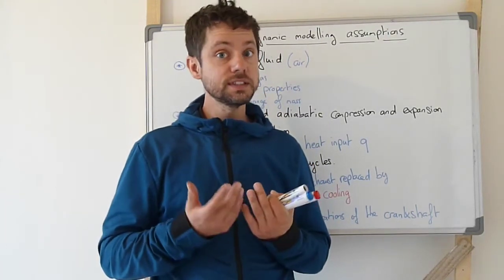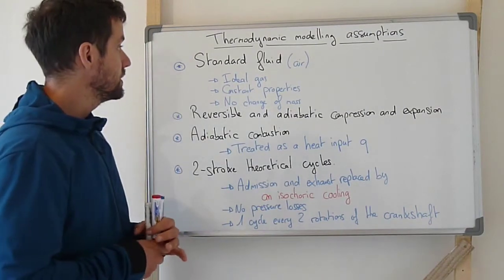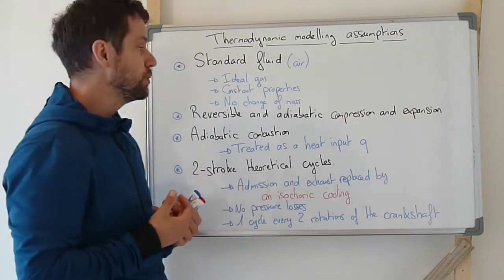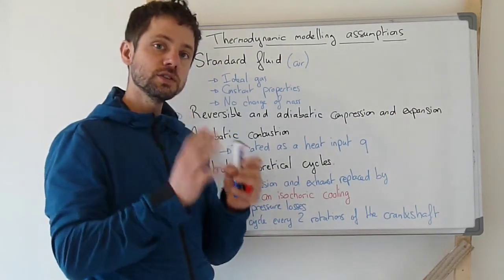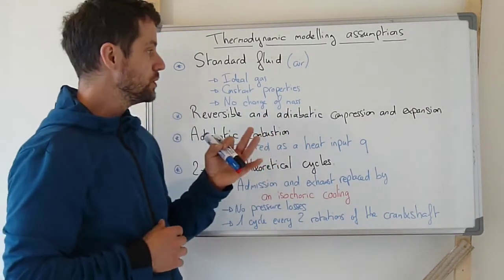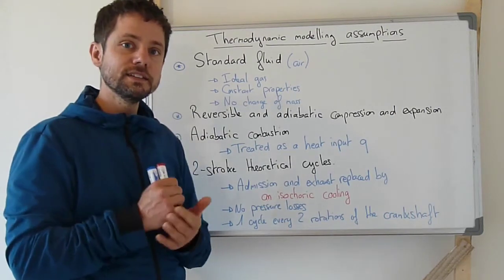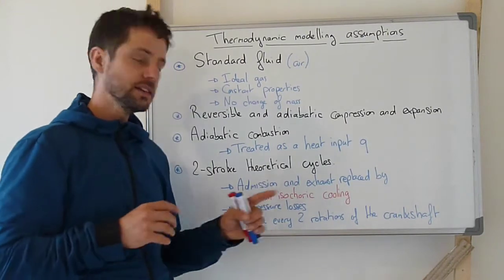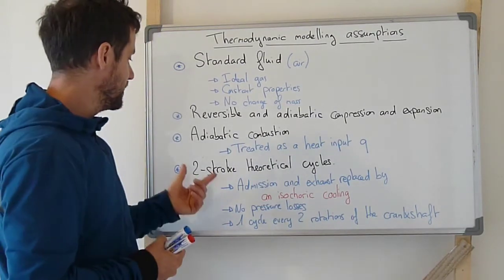RICE6 Thermodynamic modeling assumptions